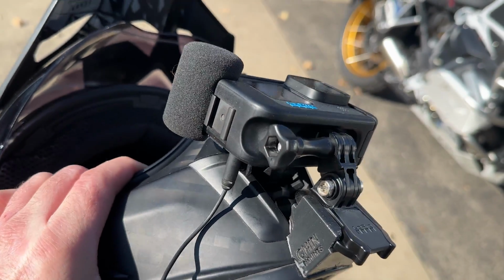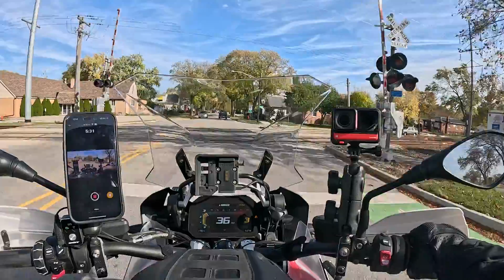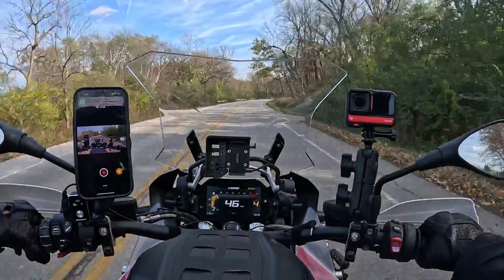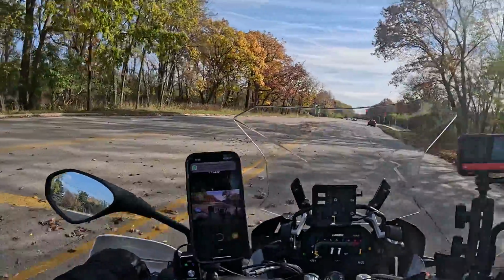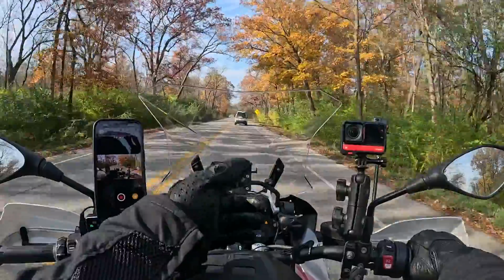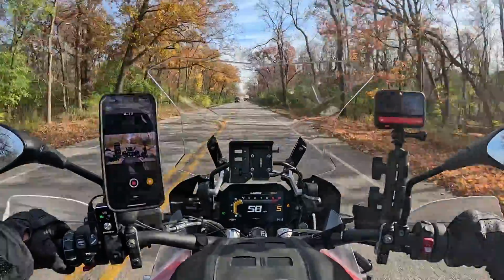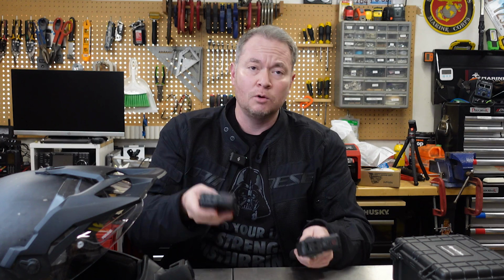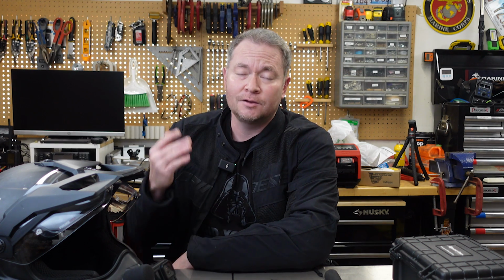Learning to Moto-vlog - Experimenting With Video & Audio Setups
Making content in my garage is one thing, it's a completely different animal making content from a motorcycle.  In this week's video I share my experience as I experiment with how to do Moto-vlogging, including camera and mic setups.  This should be an interesting journey, and my goal is to dial things in so I can share future 2-wheeled experiences from the road with you.

Insta360 One RS
DJI Wireless Mic Kit
GoPro Hero12 Black
GoPro Medi Mod
Movo Helmet Microphone